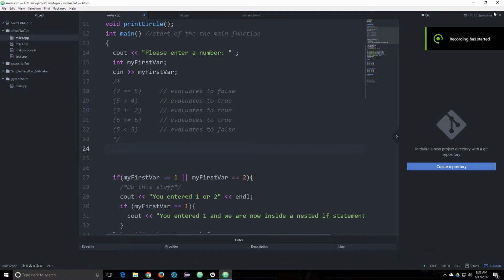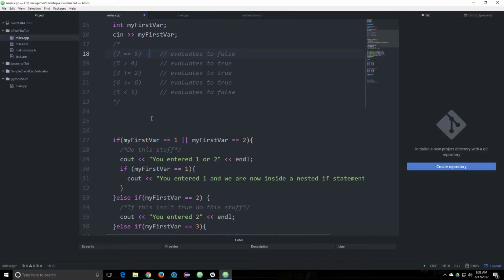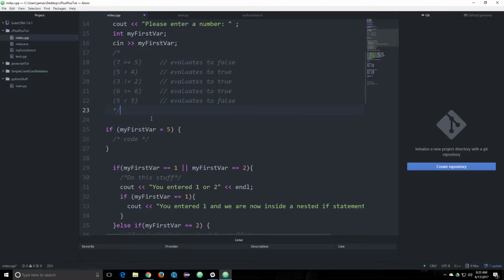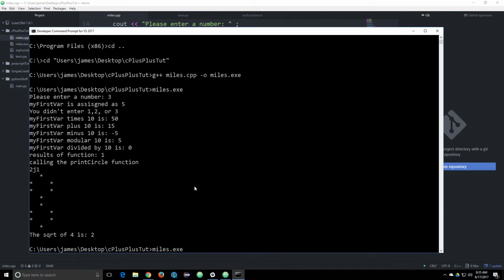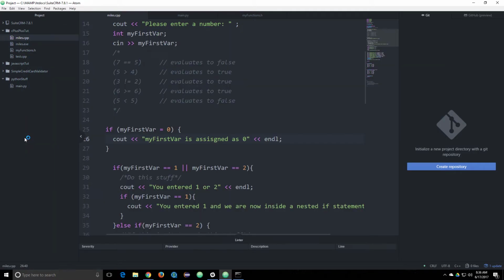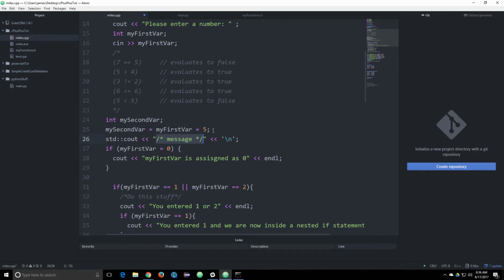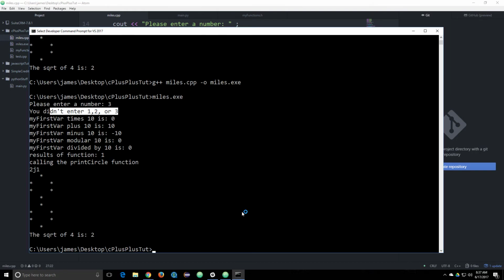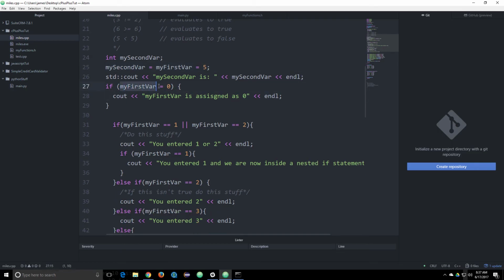C++ Relational and comparison operators